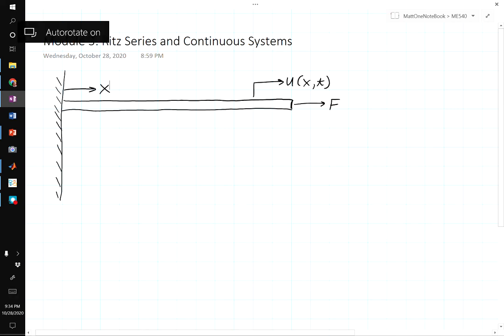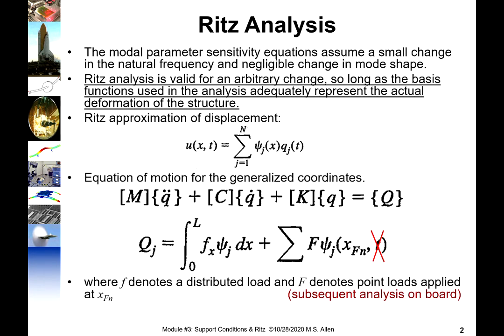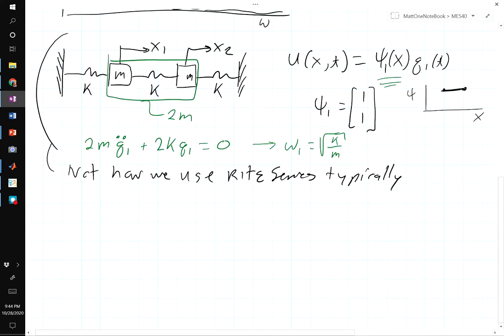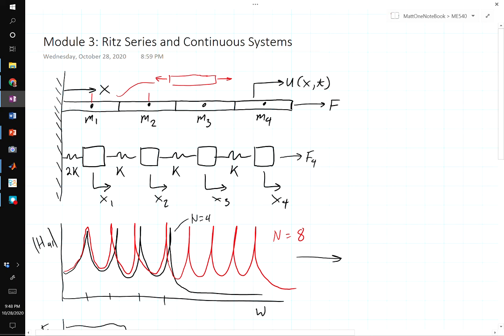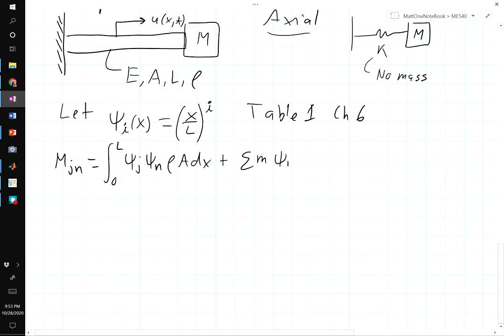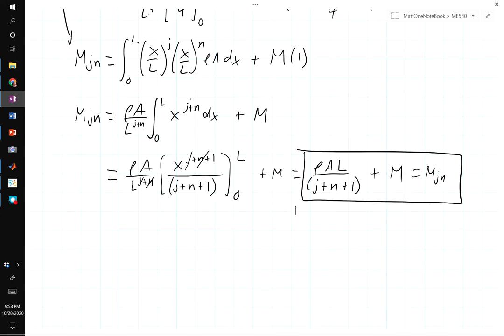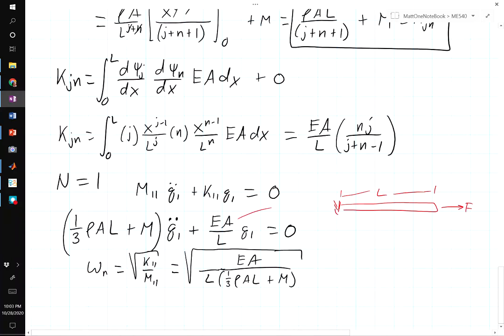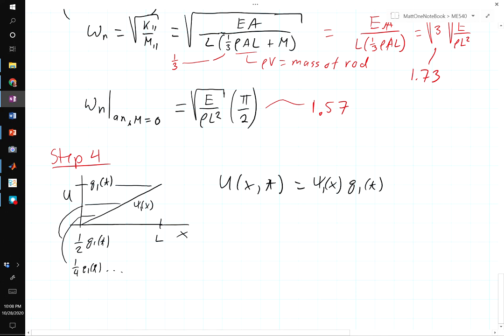ME/EMA 540 - Module 03a - Introduction to Ritz Series